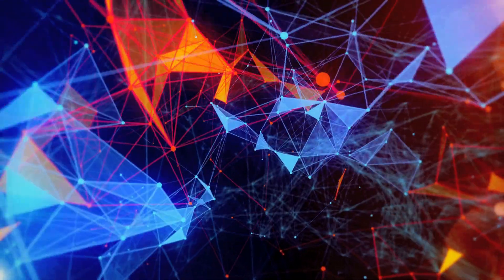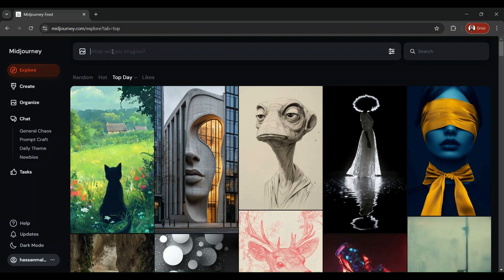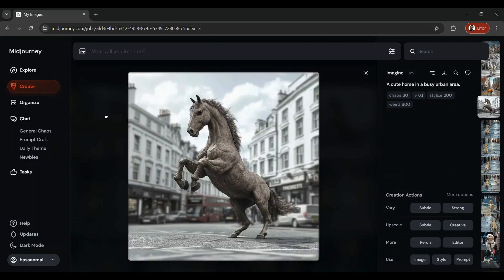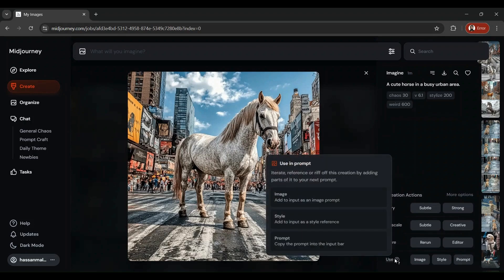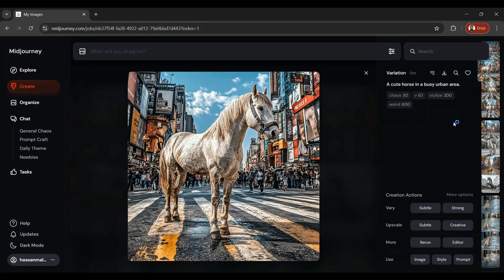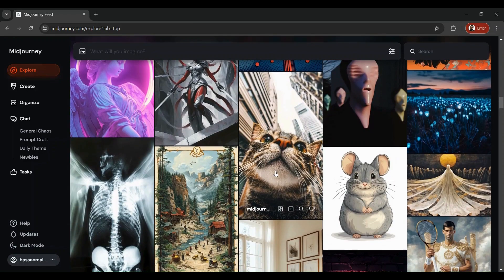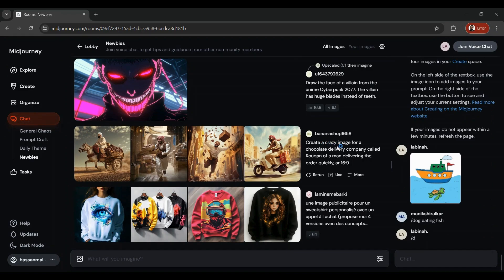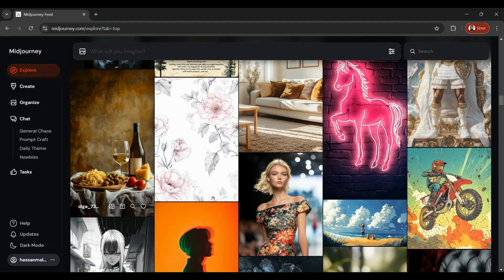Master Midjourney Alpha: Explore New Features & Create Stunning Images! | My AI Mastery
Welcome to My AI Mastery! In this video, we're taking a deep dive into the game-changing Midjourney Alpha update. Say goodbye to Discord-only access – now you can enjoy a personalized and intuitive image generation experience, just like using Google Images!

We’ll break down the sleek new interface, guide you through image creation, and showcase powerful editing tools that make this version a must-have. Whether you're refining prompts or exploring Midjourney's collaborative chat rooms, you'll learn how to master image generation with ease.

If you're curious about generative AI or looking to step up your Midjourney skills, this is your ultimate guide. Watch as we create images like "a cute horse in a busy urban area" and unlock the magic of Midjourney's newest features! ✨

💡 Key Takeaways:

Fresh, user-friendly interface
Streamlined prompt system for better results
Advanced image editing capabilities
Learn from others’ prompts and creations
Collaborate with creators in Midjourney's chat rooms

🍁 𝗔𝗯𝗼𝘂𝘁 𝗠𝘆 𝗔𝗜 𝗠𝗮𝘀𝘁𝗲𝗿𝘆 🍁
Welcome to My AI Mastery! Here, we break down the complex world of artificial intelligence into simple, easy-to-understand tutorials and insights. Whether you're a beginner eager to learn AI or someone looking to explore the latest trends and tools, our channel is your go-to source for all things AI. From tutorials on Chat GPT to understanding the future of AI in daily life, we cover it all.

𝐓𝐡𝐚𝐧𝐤𝐲𝐨𝐮 𝐅𝐨𝐫 𝐖𝐚𝐭𝐜𝐡𝐢𝐧𝐠 : Master Midjourney Alpha: Explore New Features & Create Stunning Images! | My AI Mastery